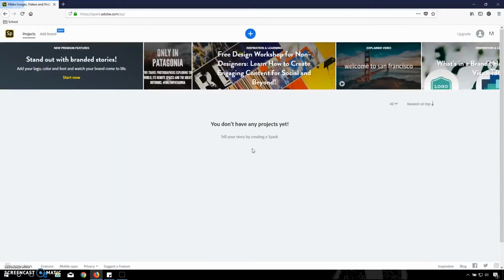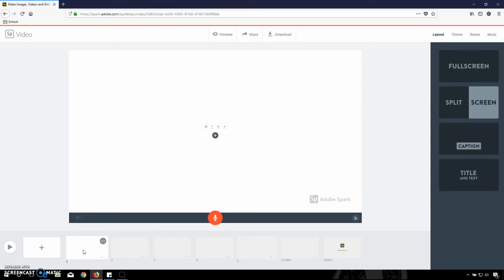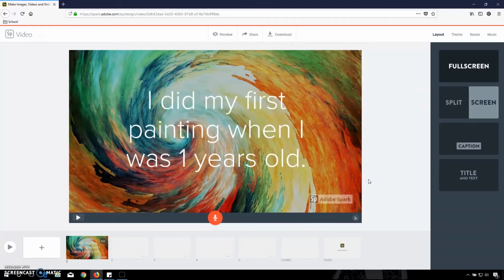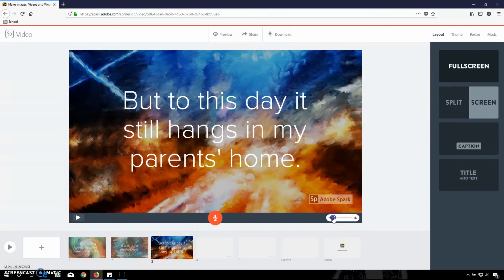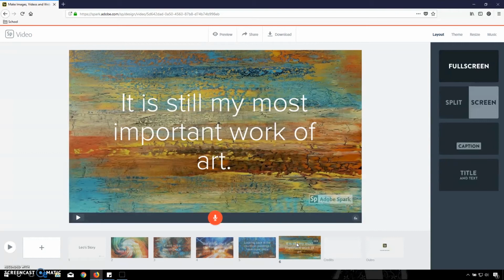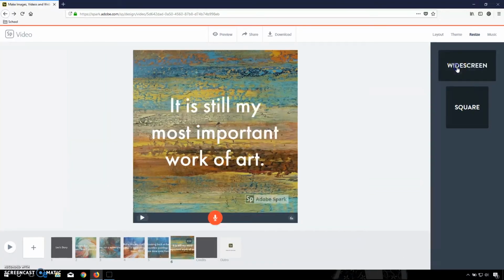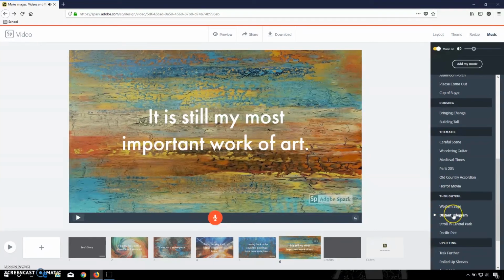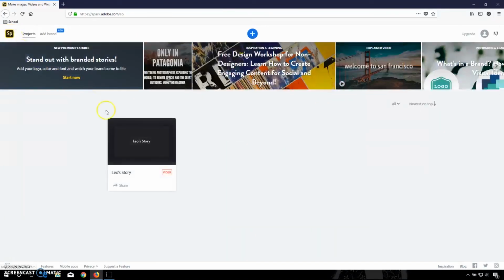Create a video with Adobe Spark